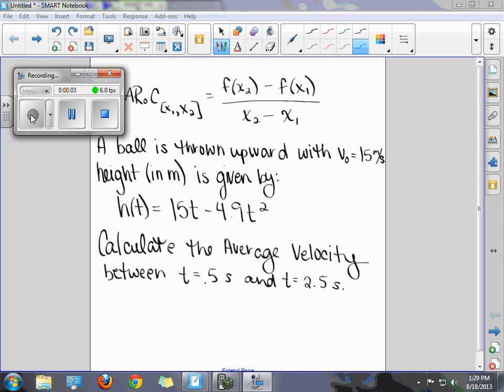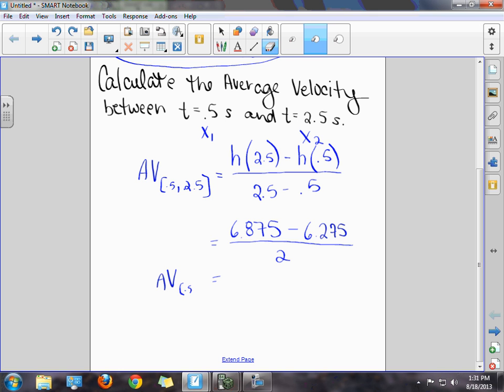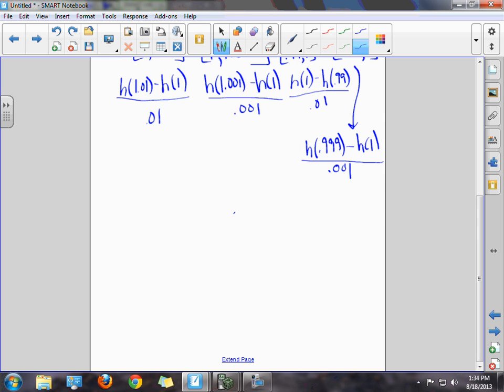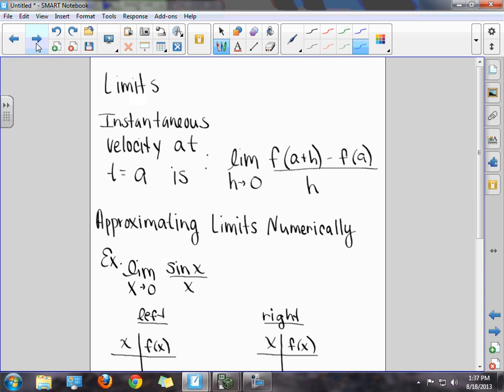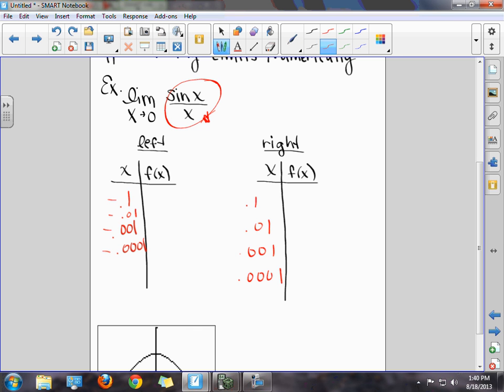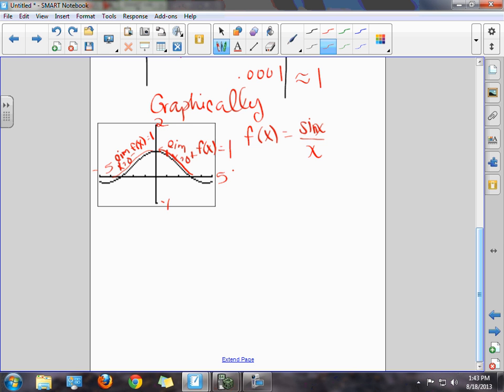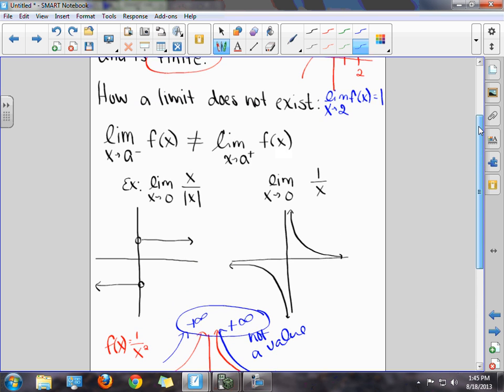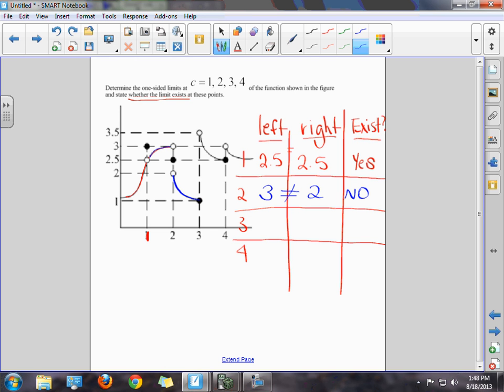Introduction to Limits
Average Rate of Change, Instantaneous Rate of Change, Approximating Limits